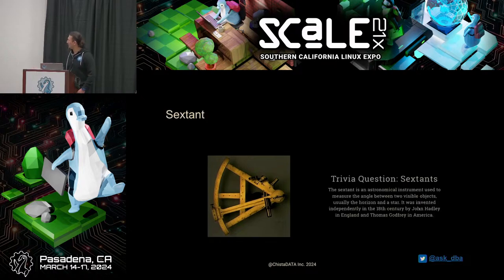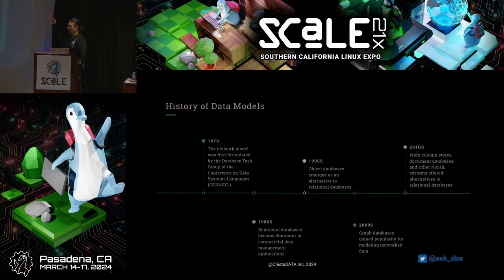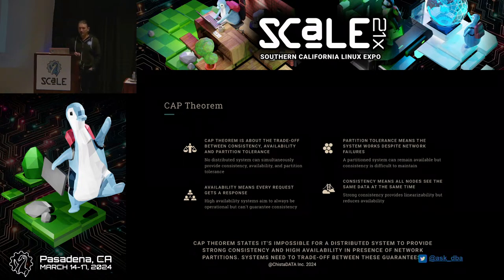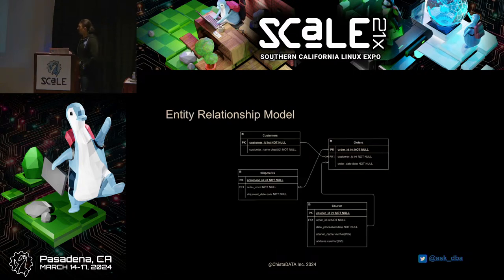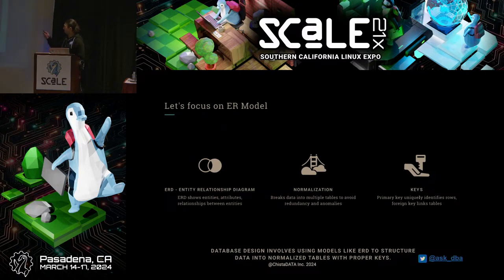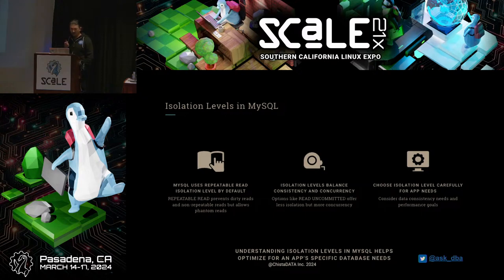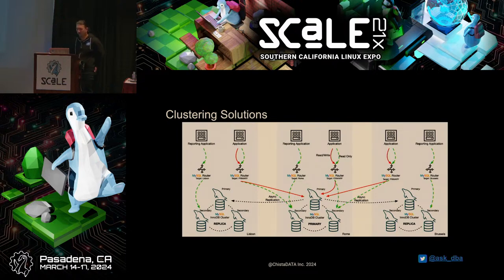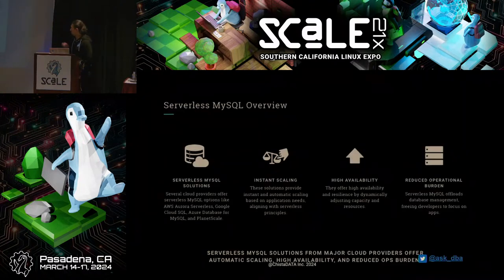Design and Modeling for MySQL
Talk by Alkin Tezuysal

This talk proposal explores the essential concepts and practical skills outlined in the book "Database Design and Modeling with MySQL." Databases are the backbone of modern applications, and mastering their design and modeling is crucial for building efficient and scalable systems. This talk will provide an overview of the book's key insights and how they can empower developers, database administrators, and data professionals to create robust, high-performing databases.